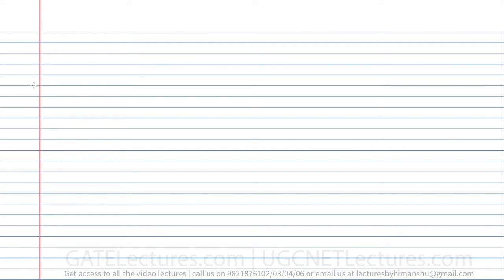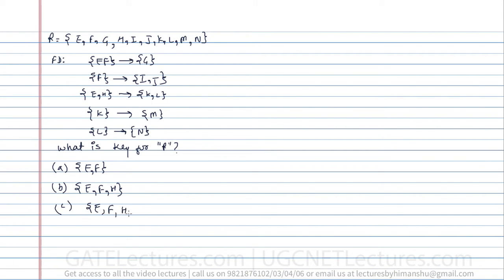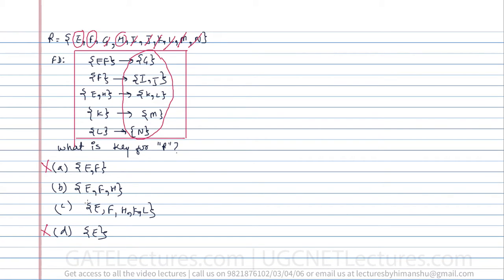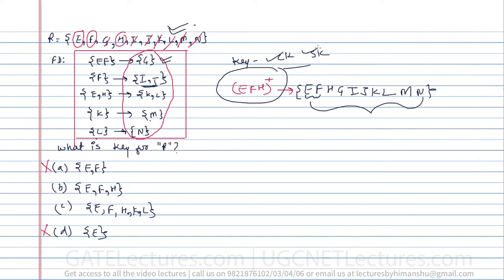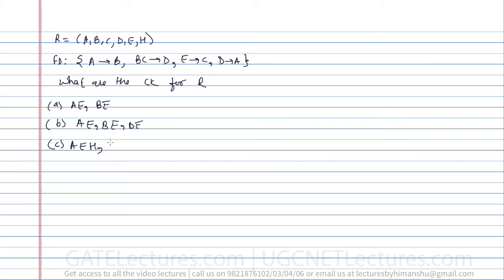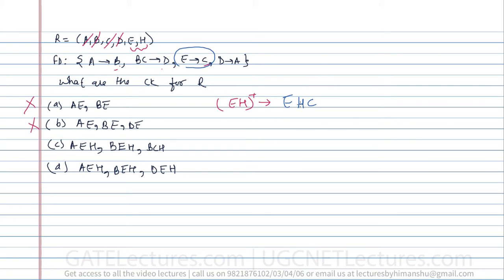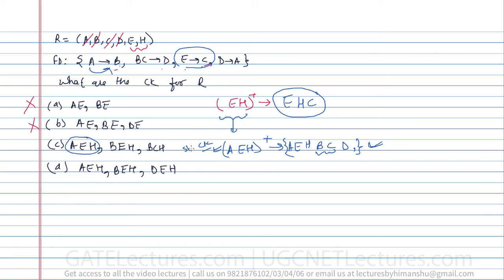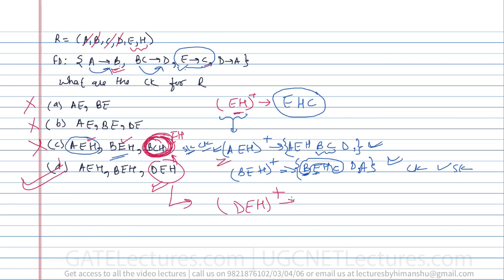Database Management System 21 Determine the candidate keys in the relations